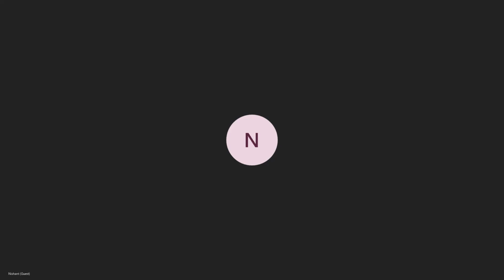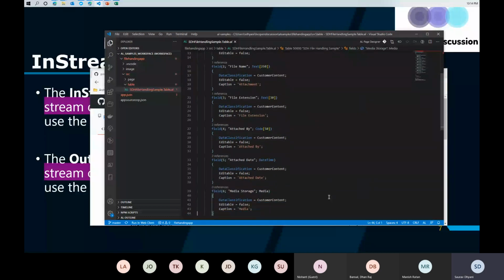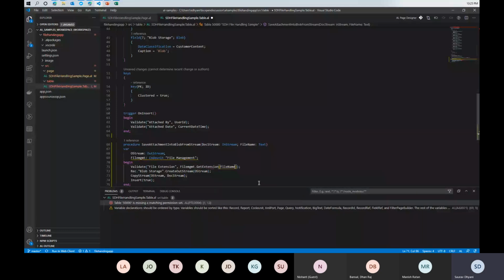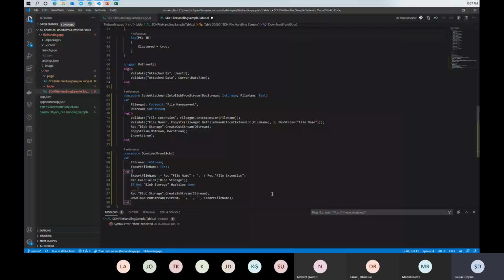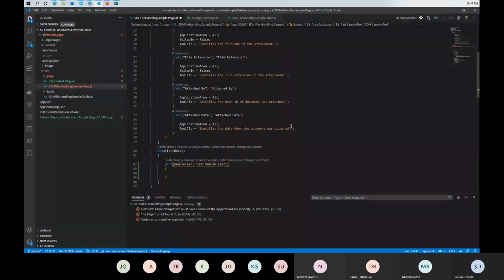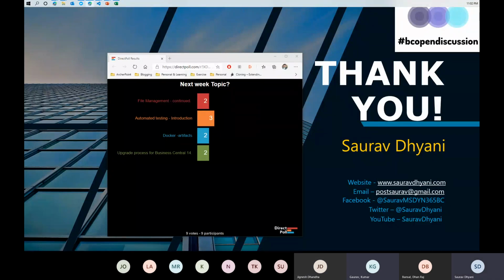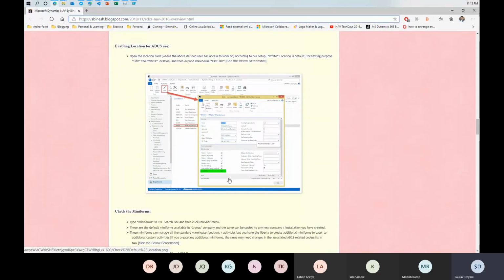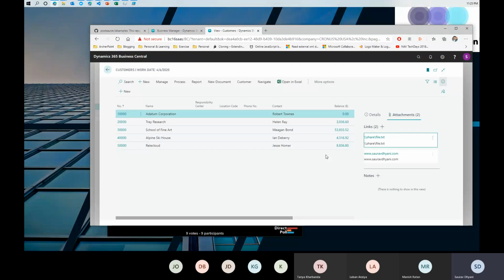bcopendiscussion - 2020-09-19 - BCSaaS File Management.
This week we discussed about How to Upload / Download Files using Streams in Business Central SaaS.

Introduction to the basics of file management in Dynamics 365 Business Central